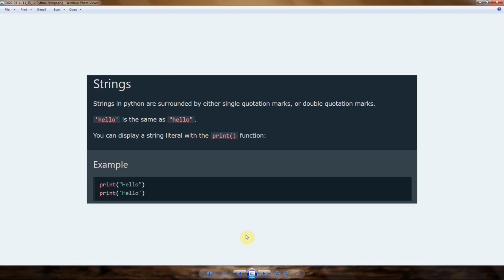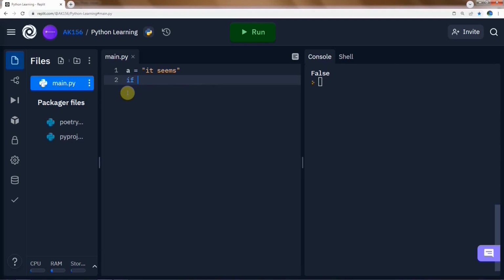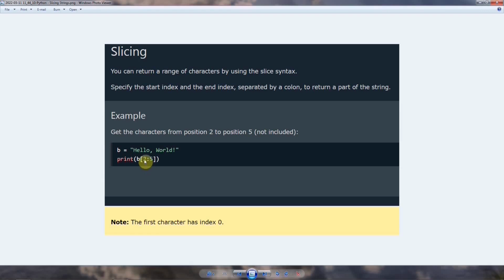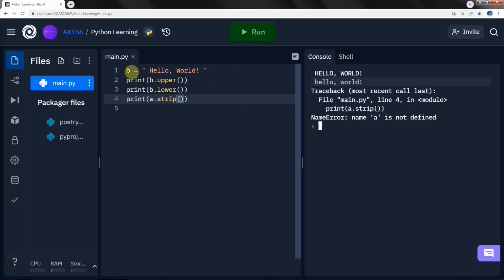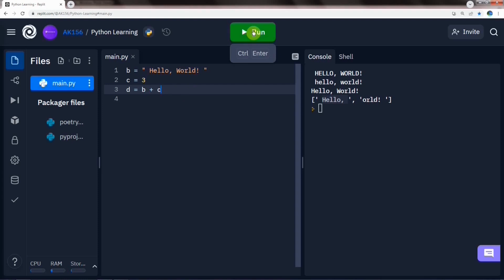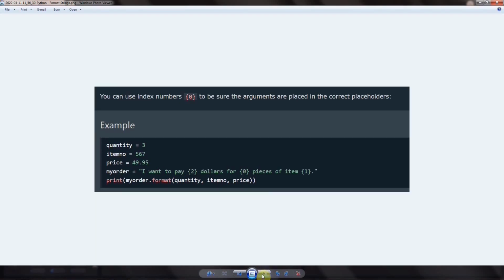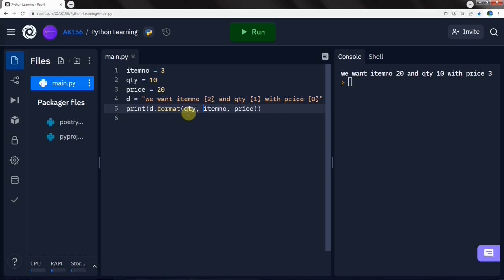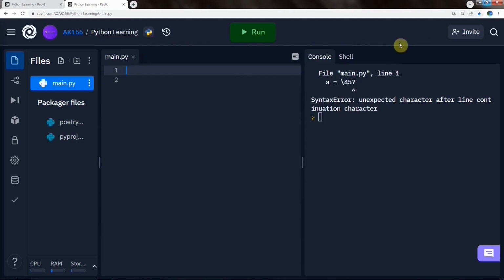Python Strings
00:10 - Single or Double Quotation
00:28 - Assign String to a Variable
00:44 - Multiline Strings
02:05 - Strings are Arrays
03:31 - Looping through a String
04:11 - String Length
04:41 - Check String
10:56 - Slicing
14:05 - Modify String
20:44 - String Concatenation
34:40 - Escape Characters
36:08 - String Methods
37:56 - Exersises

TEMondSd4gfBcaGep81JPbzzYvJ8dnjz2H

Note: Tether is a cryptocurrency and 1 USDT = 1 USD